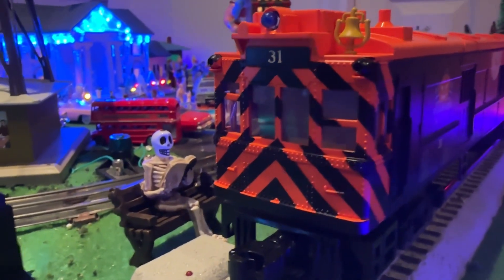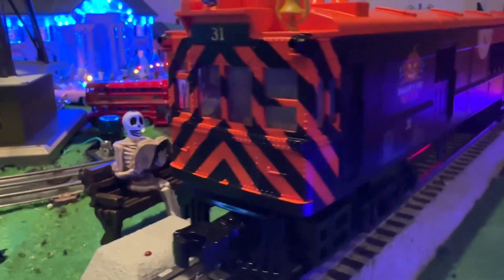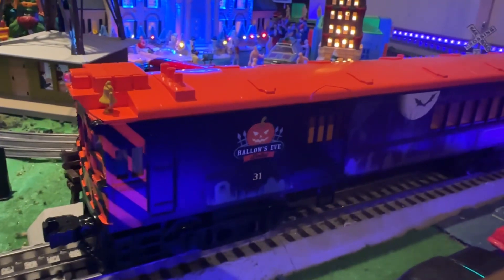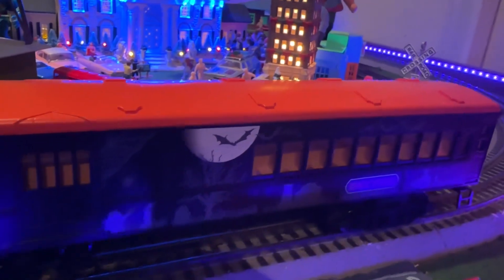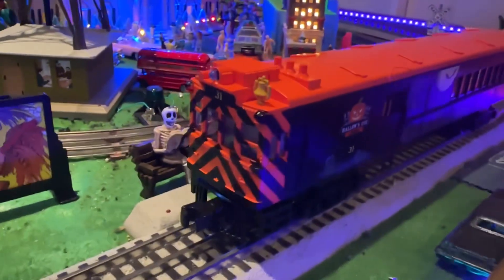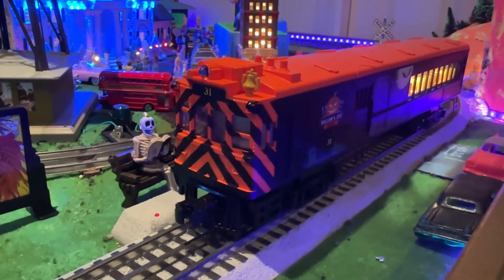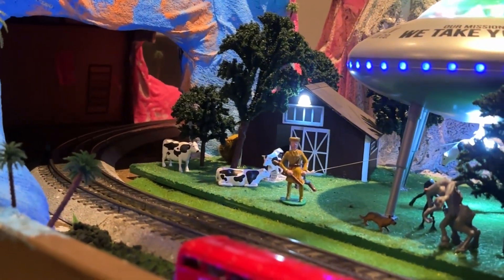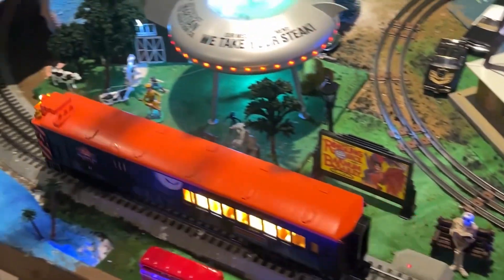What’s A Doodlebug?!? Find Out About This Freak! New Lionel Halloween Doodlebug First Run!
This is the recently-released @LionelModelTrains Doodlebug in Halloween flavor.   I plan to do a better recording down the road to show off the sounds, etc. as filming and trying to run the Lionel bluetooth app to control this freak at the same time is a challenge!

Lionel train layout
halloween train
Lionel doodlebug